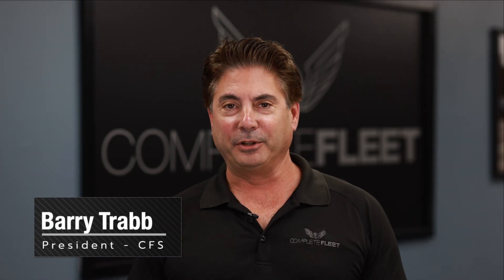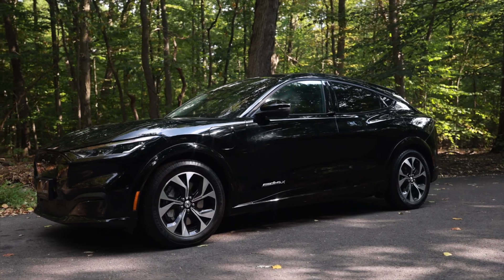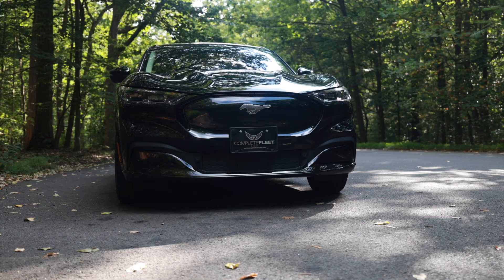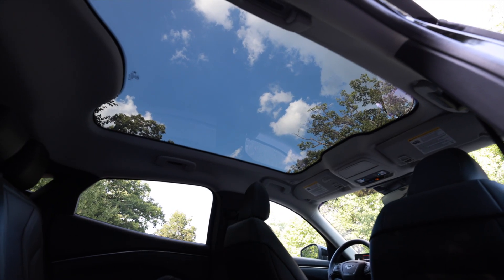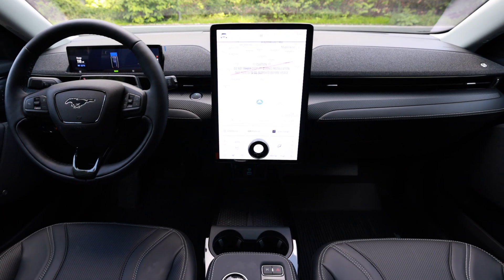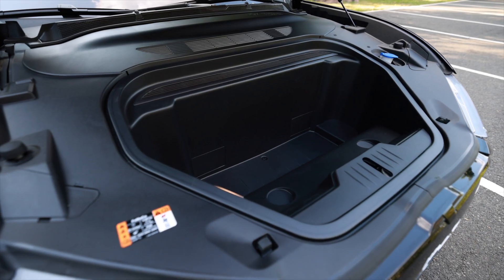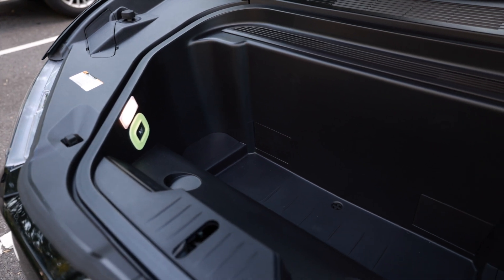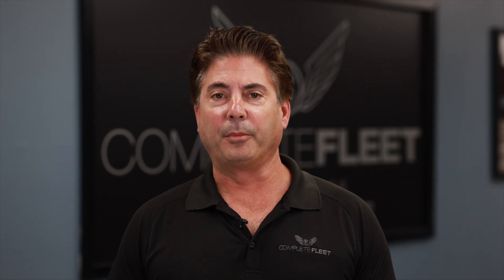Ford Mach E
The Ford team has made the 2022 Mach E a pilot program for the limousine industry, it's nearly impossible to find these units on a retail side.
Make a statement about your company’s commitment to the green initiative.  A 300 mile range per charge makes it easy!
91 MPG ~ 97 City ~ 84 Highway ~ 37 kW hrs per 100 miles